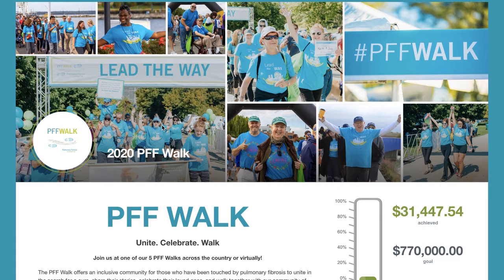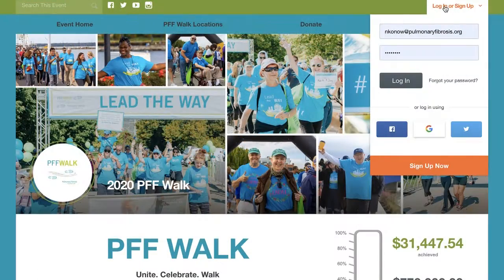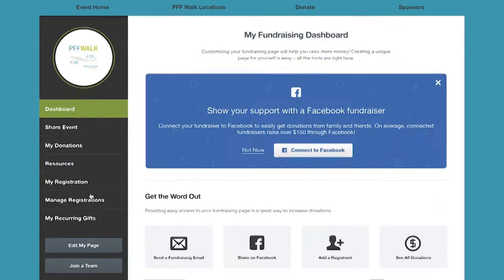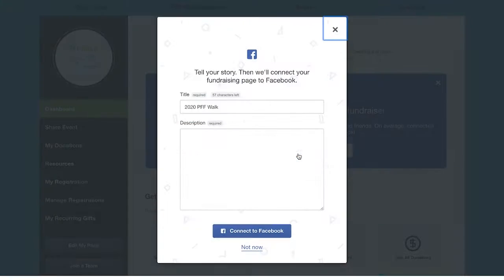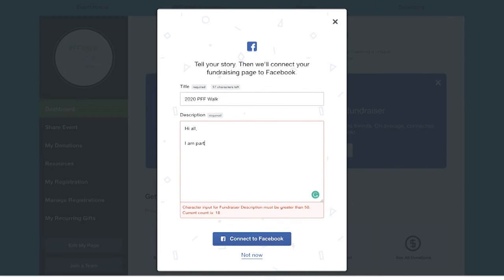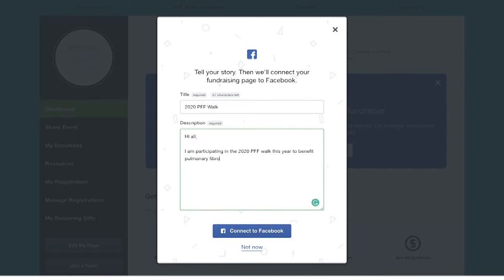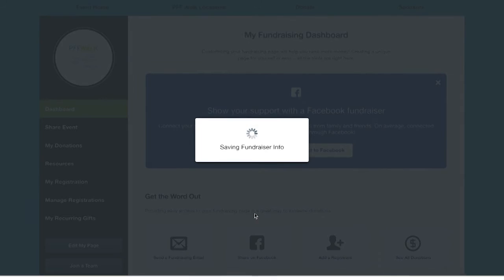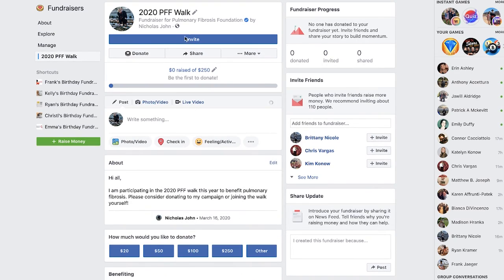How to Connect Your Walk Page to Facebook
The PFF Walk offers an inclusive community for those who have been touched by pulmonary fibrosis to unite in the search for a cure, share their stories, celebrate their loved ones, and walk together with our community of patients, caregivers, healthcare professionals, and friends. Funds raised through the PFF Walk program support vital research and sustain patient initiatives that help those living with the disease and their families live better levels.